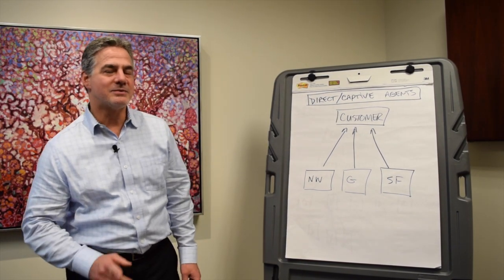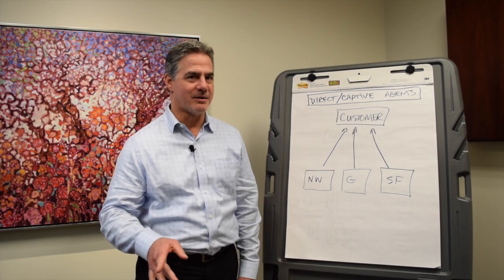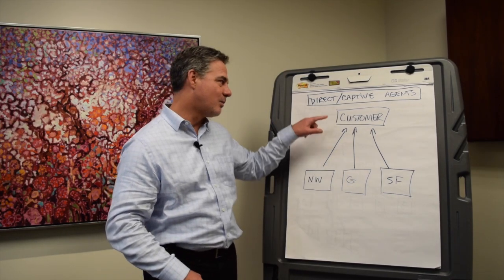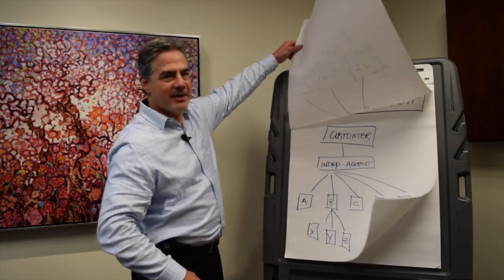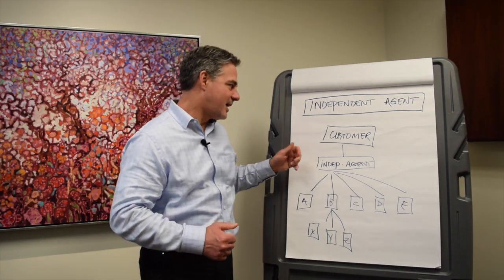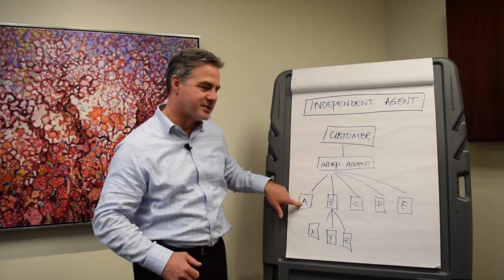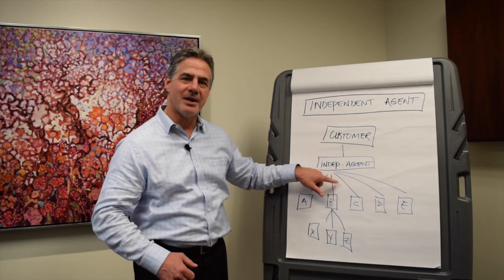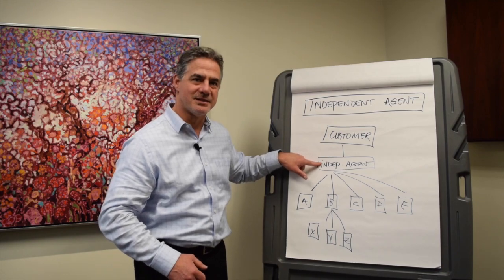Direct Insurance Agent vs. Independent Insurance Agent